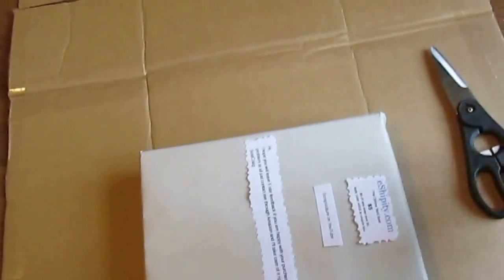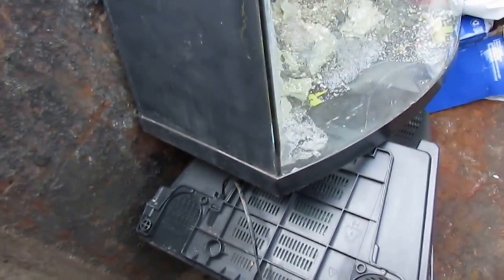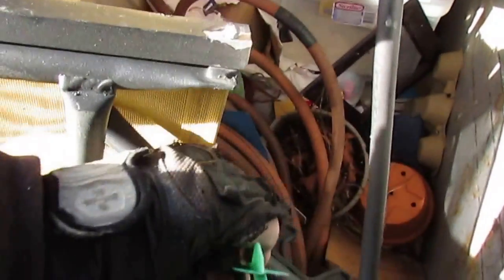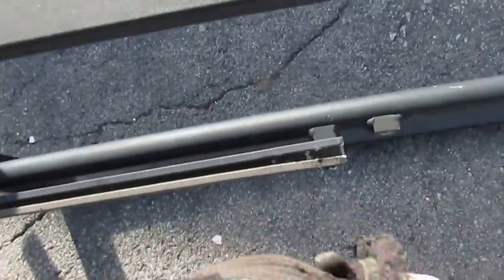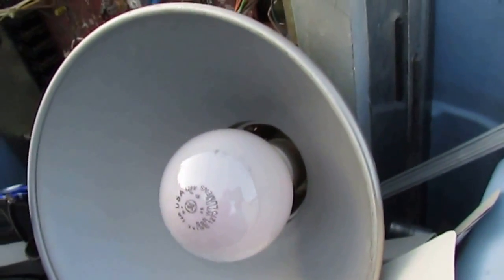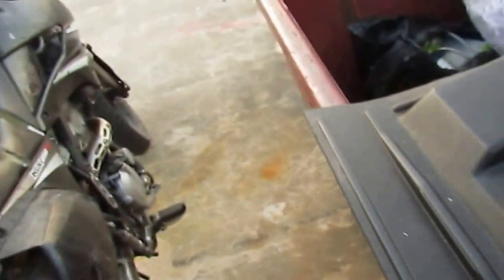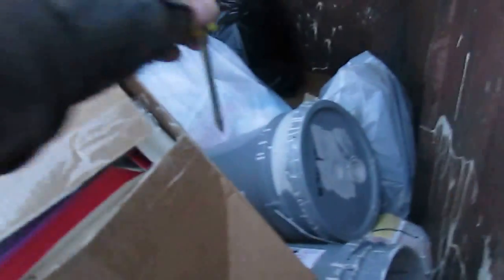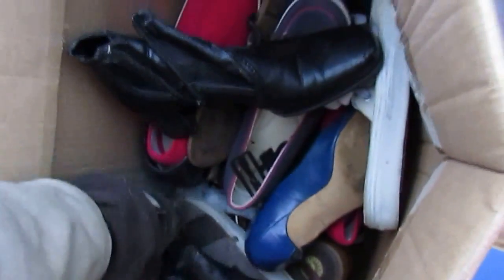Selling Dumpster Diving Score Textbooks on Amazon Scrapping Aluminum Scrap Metal Saltwater Aquarium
In this dumpster diving metal scrapping video, I begin with a sold textbook on Amazon and show how to package it up real nice! I find more books and encounter a saltwater aquarium that is cracked on the bottom and then find a nice score of aluminum scrap metal patio chairs. I find other things like a new camera bag, an aluminum breakage sewing machine, a bit of insulated copper wire and some small brass bits and other scrap metal items. Selling Dumpster Diving Score Textbooks on Amazon, Scrapping Aluminum Scrap Metal and encountering a Saltwater Aquarium.

Here is the link to the video that I mentioned in this video about finding a bunch of college textbooks, about $550 worth!